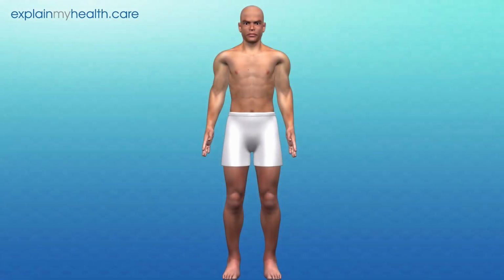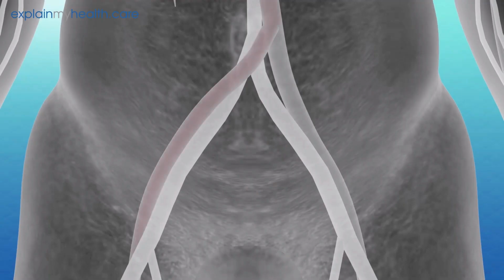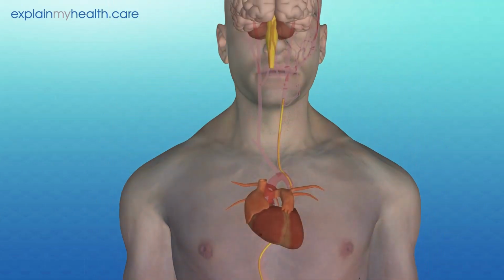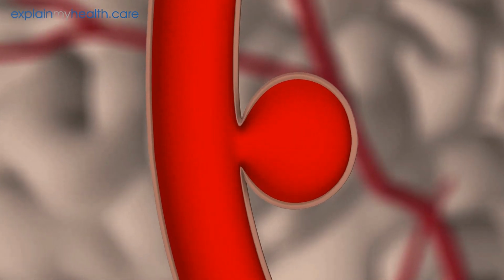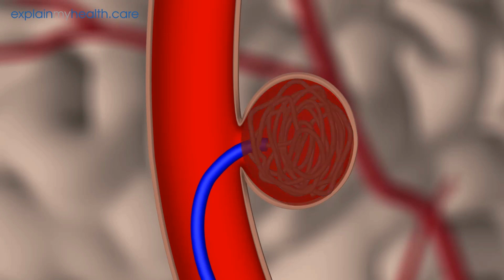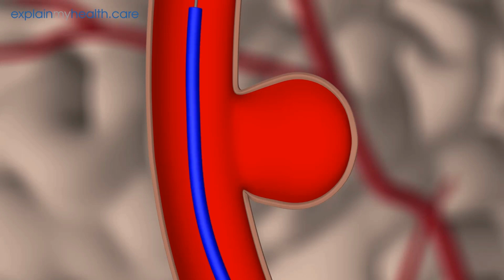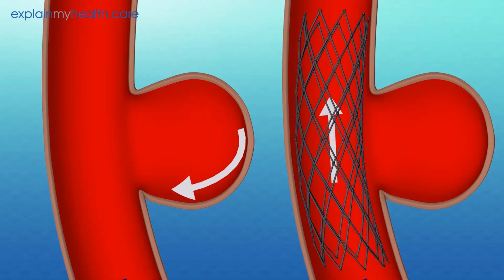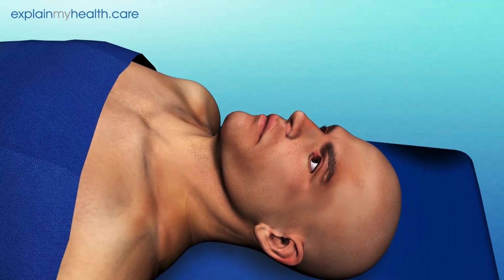Cerebral Angiography + Endovascular Treatment of Aneurysm